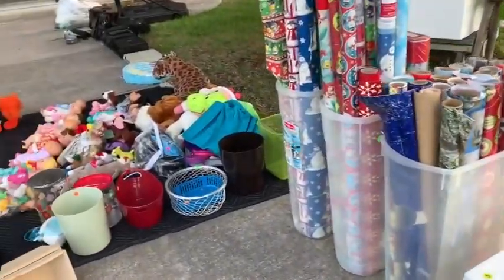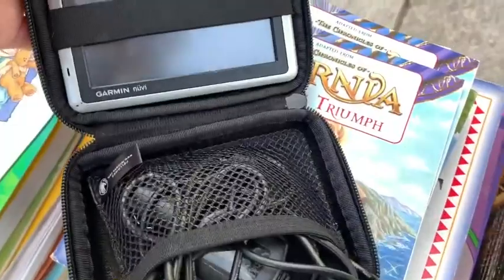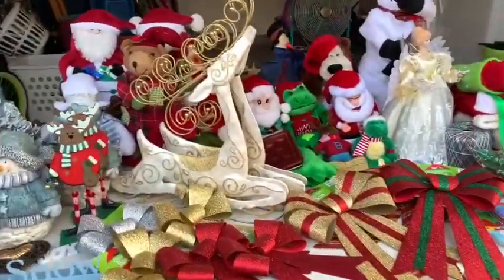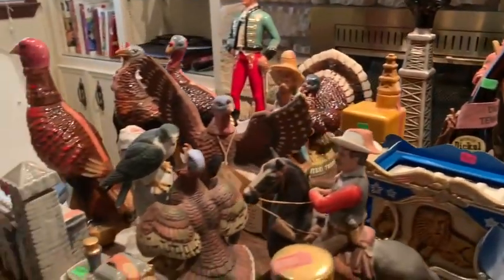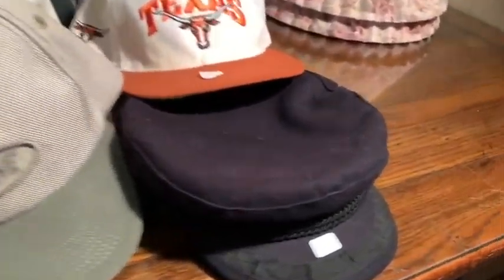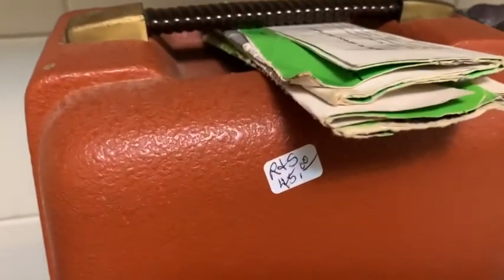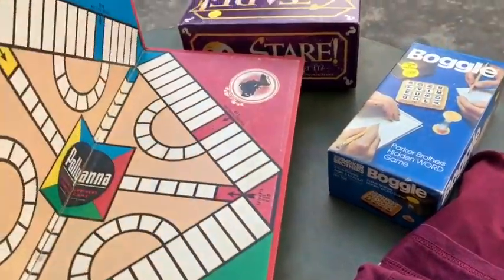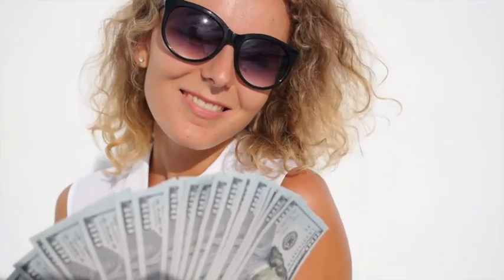Garage Sale Flipping on Ebay | What to Look for at Garage Sales to Sell on Ebay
Come with me to garage sales and estate sales to see what we can flip on ebay for a profit.  I don't find any mugs today to resell but I do find hats, toys, and vintage items to sell online.  I'll show you what to look for at garage sales to flip on ebay. Flipping one Ebay is a great way to make extra income online!

*Mailbox*
78680